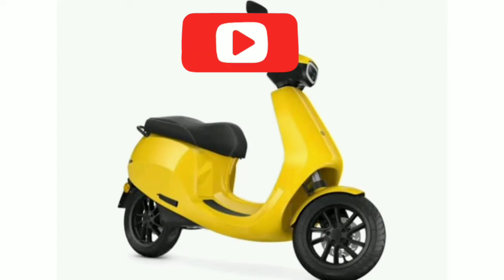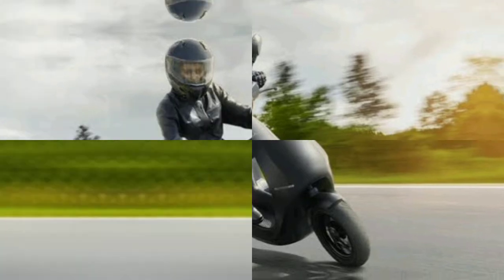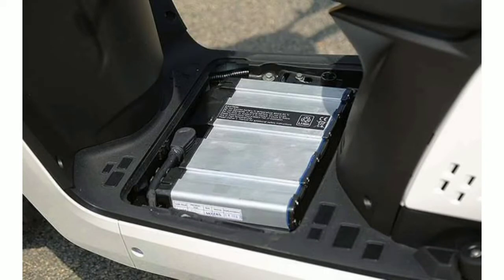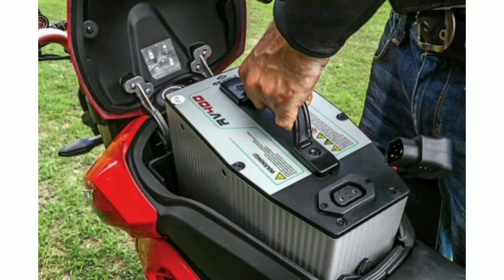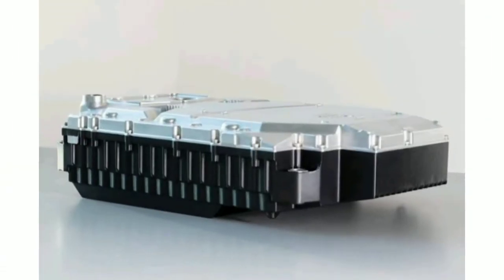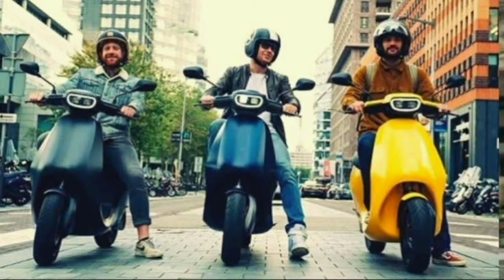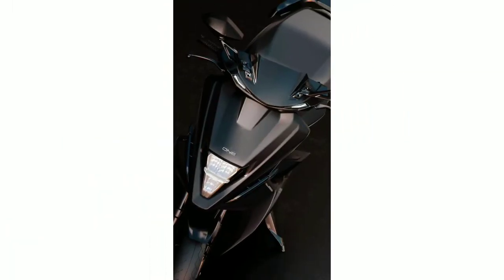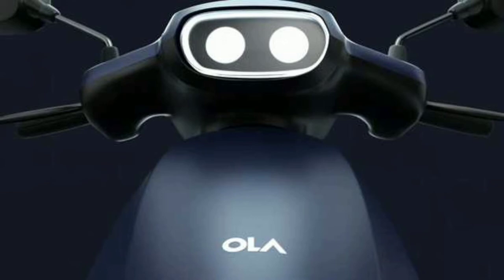ola electric scooter battery 🔋🔋🔋 cost in tamil